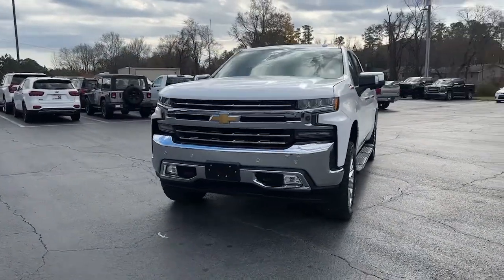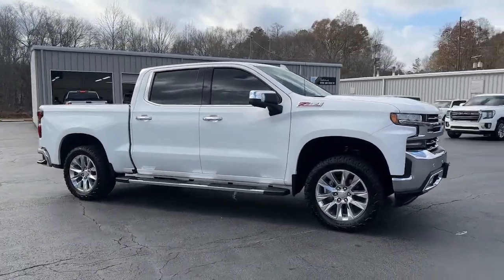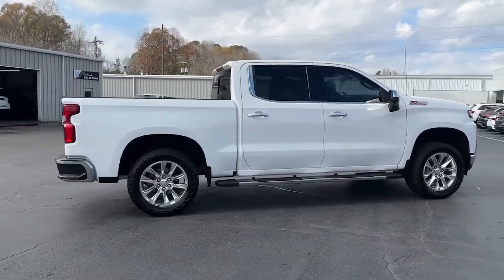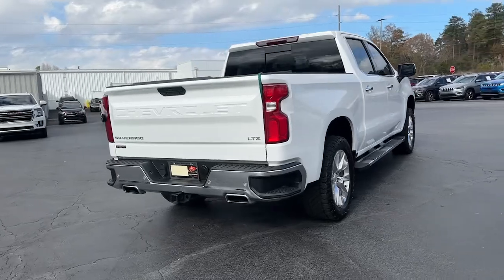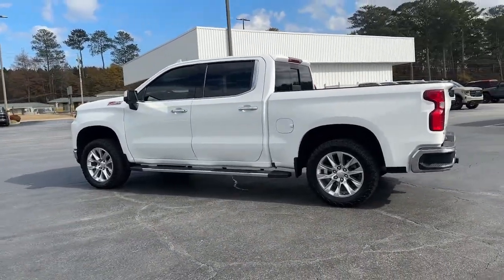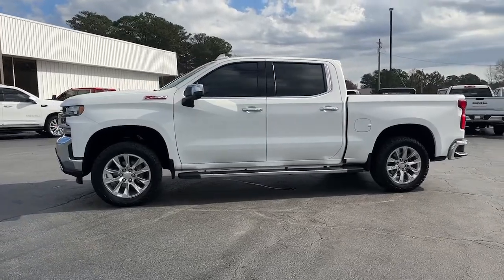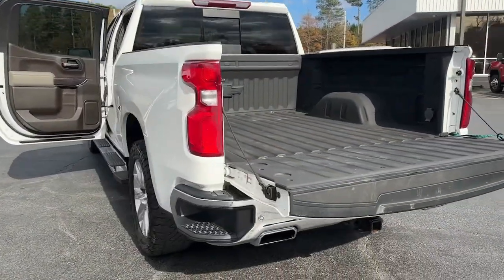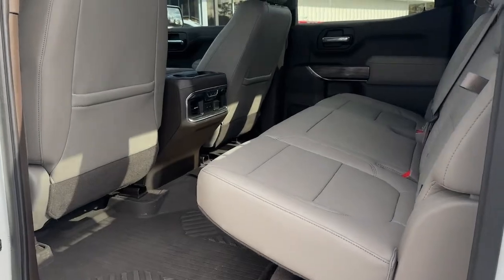2020 Chevrolet Silverado 1500 Carrollton, Franklin, Atlanta, Marietta, Newnan, GA PG123D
Summit White Used 2020 Chevrolet Silverado 1500 LTZ available in Carrollton, Georgia at John Thornton Cadillac Buick GMC. Servicing the Franklin, Atlanta, Marietta, Newnan, GA.
2020 Chevrolet Silverado 1500 LTZ - Stock#: PG123D - VIN#: 3GCUYGED9LG414747

Recent Arrival! CLEAN CARFAX NO ACCIDENTS REPORTED, 4X4/FOUR WHEEL DRIVE, REAR BACK UP CAMERA, BLUETOOTH HANDS FREE CELL PHONE, NAVIGATION/GPS, DEALERSHIP INSPECTED, HEATED AND COOLED LEATHER SEATS, DRIVER POWER SEAT, LOCAL TRADE, 20 WHEELS, PLEASE CALL TODAY!!!, 8-Speed Automatic, 4WD, Gideon/Very Dark Atmosphere w/Perforated Leather-Appointed Front Seat Trim. Thank you for considering this beautiful 2020 Chevrolet Silverado 1500 LTZ finished in stunning Summit White with Gideon/Very Dark Atmosphere w/Perforated Leather-Appointed Front Seat Trim.brbrbr16/22 City/Highway MPGbrbrbrWe are your premier Carrollton, GA Cadillac dealership. John Thornton Cadillac Inc. Is family owned, and it is our goal to provide you with an excellent purchase and ownership experience. We also proudly serve Douglasville Cadillac customers. Whether you're searching for a new or used car near Douglasville or Bremen, researching financing options, or looking for a quick quote on a car, truck, or SUV, the friendly, yet professional staff at our Carrollton Cadillac dealership is ready to provide you with all the help you need. We are proud to serve Bremen Cadillac customers. We have served as your premier Cadillac dealer for the entire West Georgia area for over 45 years.
LTZ Convenience Package,LTZ Convenience Package II,LTZ Plus Package,Preferred Equipment Group 1LZ,Safety Package,Trailering Package,Up-Level Rear Seat w/Storage Package,Z71 Off-Road Package,2 USB Ports (First Row),6 Speakers,6-Speaker Audio System,AM/FM radio: SiriusXM with 360L,HD Radio,Premium audio system: Chevrolet Infotainment 3 Plus,Premium Bose 7-Speaker Sound System,Radio data system,Radio: Chevrolet Infotainment 3 Plus System,Radio: Chevrolet Infotainment 3 Premium System,Rear Dual USB Charging-Only Ports,SiriusXM w/360L,Steering Wheel Audio Controls,Air Conditioning,Automatic temperature control,Electric Rear-Window Defogger,Front dual zone A/C,Rear window defroster,120-Volt Bed Mounted Power Outlet,120-Volt Instrument Panel Power Outlet,12-Volt Rear Auxiliary Power Outlet,Bluetooth For Phone,Driver Memory,EZ Lift Power Lock & Release Tailgate,Memory seat,Power driver seat,Power Front Passenger Windows w/Express Up/Down,Power Front Windows w/Driver Express Up/Down,Power Rear Windows w/Express Down,Power steering,Power windows,Remote keyless entry,Remote Vehicle Starter System,Steering wheel mounted audio controls,Universal Home Remote,Heavy Duty Suspension,Manual Tilt/Telescoping Steering Column,Off-Road Suspension,Speed-sensing steering,Traction control,4-Wheel Disc Brakes,ABS brakes,Dual front impact airbags,Dual front side impact airbags,Electrical Lock Control Steering Column,Front anti-roll bar,Front wheel independent suspension,Keyless Open & Start,Low tire pressure warning,Occupant sensing airbag,Overhead airbag,Power Door Locks,Power Tailgate,Brake assist,Electronic Stability Control,Hill Descent Control,Delay-off headlights,Front fog lights,Fully automatic headlights,Perimeter Lighting,Panic alarm,Security system,Theft Deterrent System (Unauthorized Entry),Speed control,Steering Wheel Mounted Electronic Cruise Control,Heavy-Duty Rear Locking Differential,170 Amps Alternator,Auxiliary External Transmission Oil Cooler,Auto-dimming door mirrors,Bumpers: chrome,Chrome Grille,Chrome Mirror Caps,Front LED Fog Lamps,Heated door mirrors,Hitch Guidance,LED Cargo Area Lighting,Outside Heated Power-Adjustable Mirrors,Power door mirrors,Rear step bumper,Rear Wheelhouse Liners,4.2 Diagonal Color Display Driver Info Center,4G LTE Wi-Fi Hot Spot Capable,Apple CarPlay/Android Auto,Auto-Dimming Inside Rear-View Mirror,Auto-dimming Rear-View mirror,Chevrolet Connected Access Capable,Color-Keyed Carpeting Floor Covering,Compass,Driver door bin,Driver vanity mirror,Floor Mounted Center Console,Front reading lights,Front Rubberized Vinyl Floor Mats,HD Rear Vision Camera,Heated Steering Wheel,Heated steering wheel,Illuminated entry,Lane Change Alert w/Side Blind Zone Alert,Leather Wrapped Steering Wheel,OnStar & Chevrolet Connected Services Capable,Outside temperature display,Overhead console,Passenger vanity mirror,Rear Cross Traffic Alert,Rear reading lights,Rear Rubberized-Vinyl Floor Mats,Rear seat center armrest,Tachometer,Telescoping steering wheel,Tilt steering wheel,Trip computer,Ultrasonic Front & R